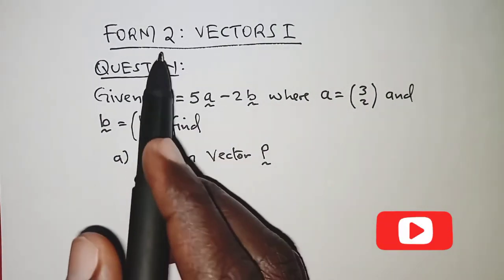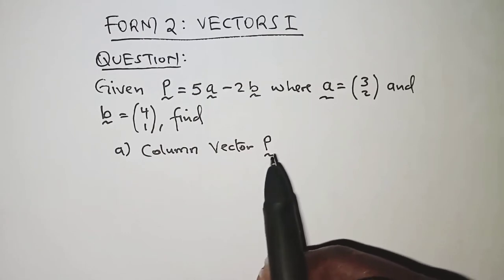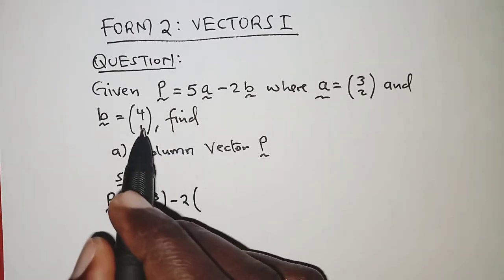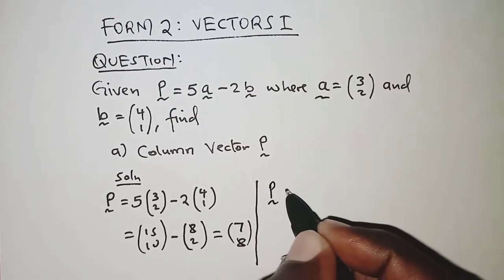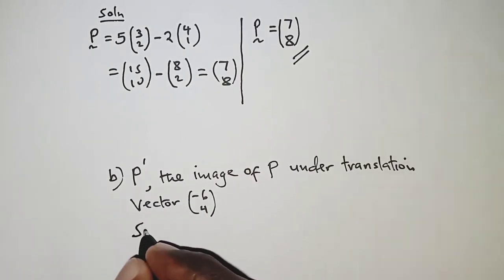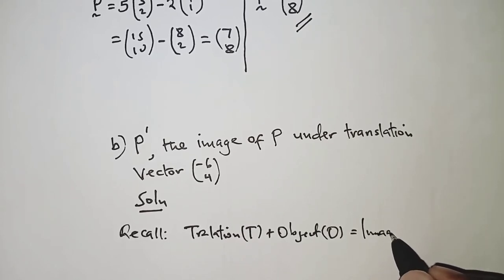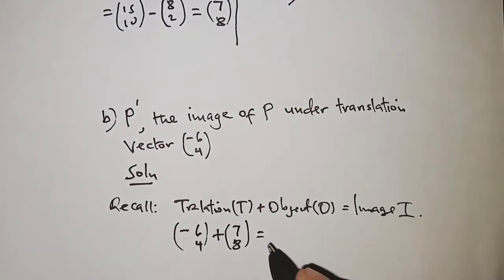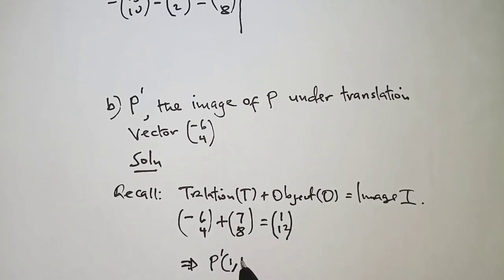Learn Vectors Through Worked Example: Image Under Translation & Scalar Multiplication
Welcome to our in-depth walkthrough on learning vectors through a worked example! In this video, we explore essential concepts in vector mathematics:

🔹 **Image Under Translation**: Discover how to find the image of a vector when it undergoes translation. We'll provide step-by-step examples to illustrate this foundational concept.

🔹 **Scalar-Vector Multiplication**: Learn how to perform scalar multiplication with vectors, and understand its significance in vector operations.

🔹 **Linear Combination of Vectors**: We’ll also dive into linear combinations, showing how vectors can be combined to form new vectors, enhancing your understanding of their applications in various fields.

Whether you're a student looking to strengthen your grasp on vectors or a professional seeking a refresher, this video is tailored for you. Join us as we break down complex concepts into easy-to-understand segments, complete with practical examples.